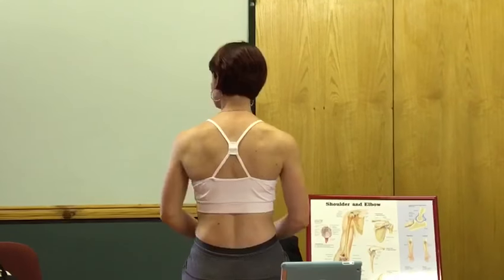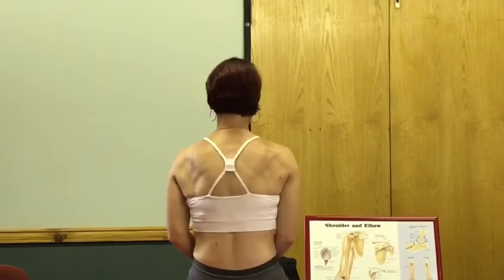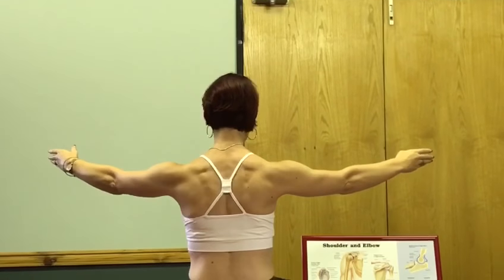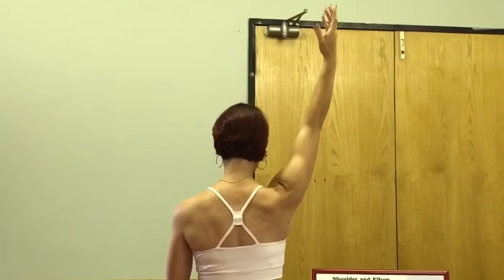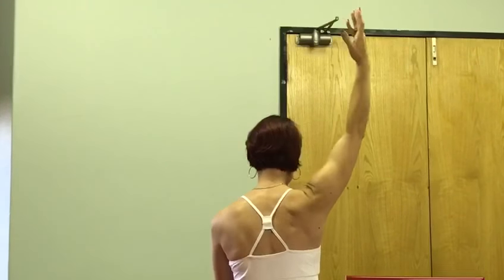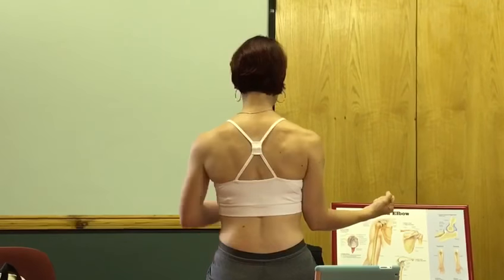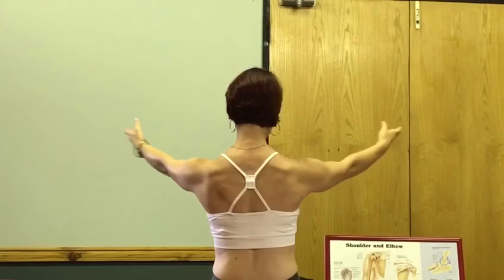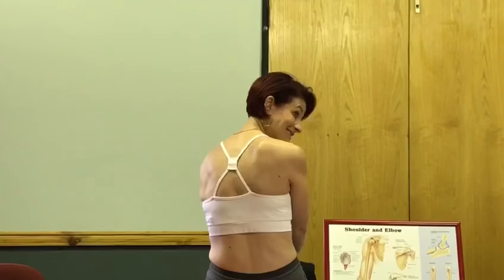The Viral Scapula Stability Video that went totally Crazy on Social Media!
In 2015 we posted this video on Facebook and it went crazy within 48 hours. So much so that our website crashed and we were inundated with emails and comments.

We couldn't understand what the hype was until we showed it to friends and family members and they were gobsmacked. To us it was always normal. So without further ado, view Scapula Stability like you have never seen it before.

💪And then dive into our Shoulder Stability Protocol, you absolutely have to click the link... it is gonna blow your mind ⬇